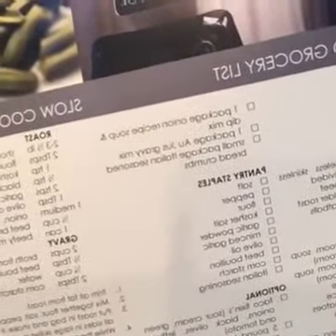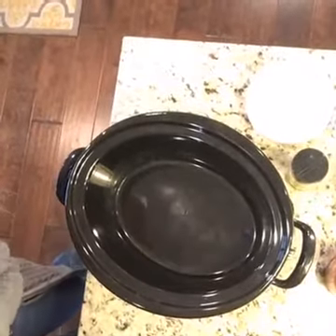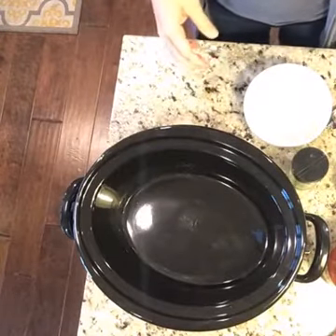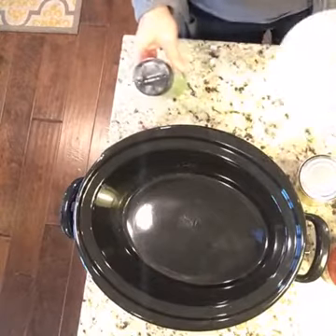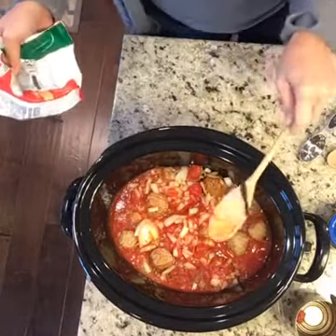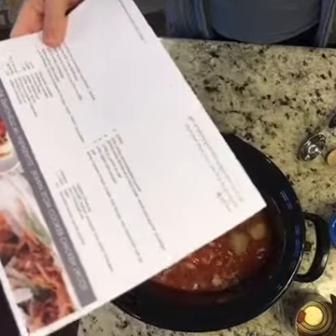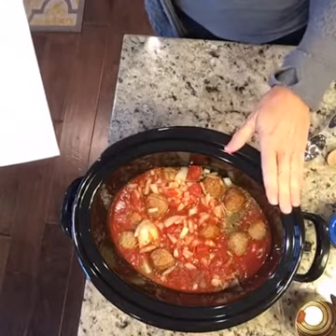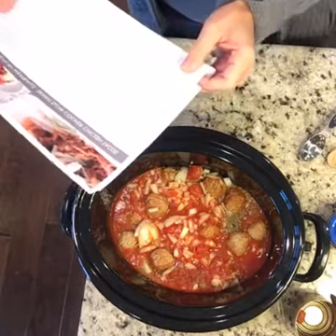CROCKTOBER DAY 7: SLOW COOKER SPAGHETTI & MEATBALLS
Another easy recipe today - slow cooker spaghetti & meatballs!